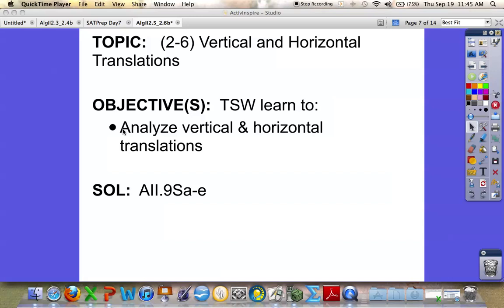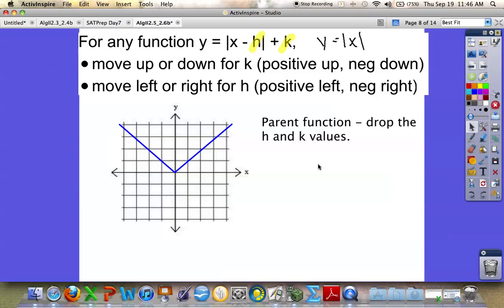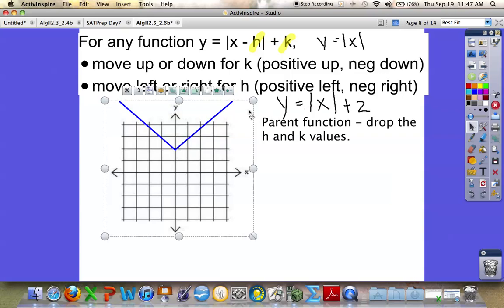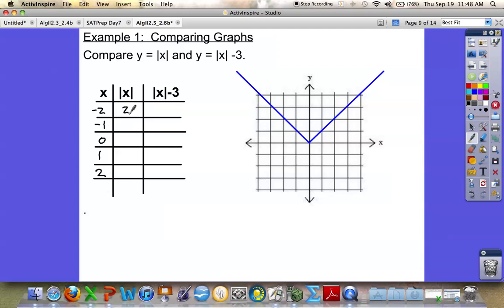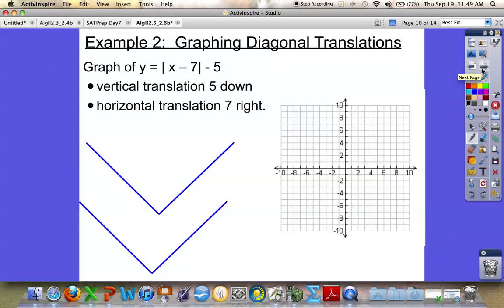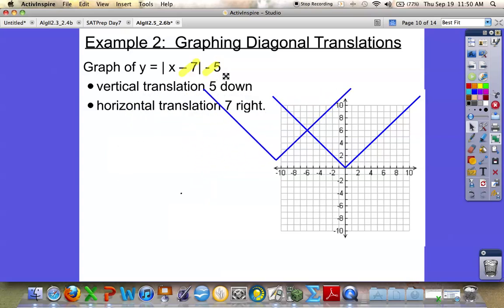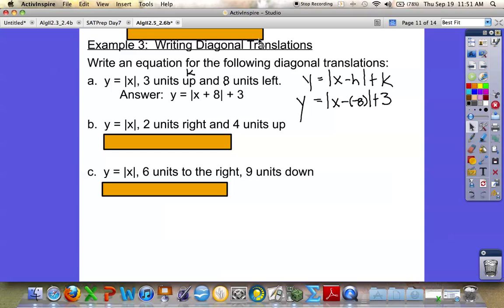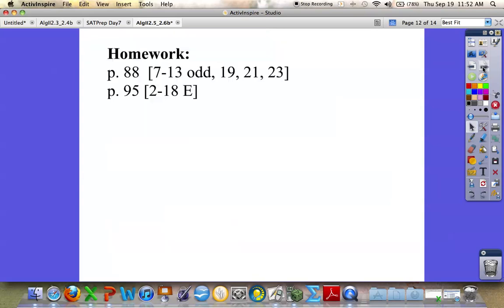Algebra II 2.6 Horizontal and Vertical Translations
Abs. Value functions and graphs